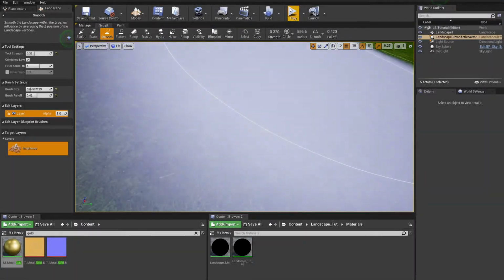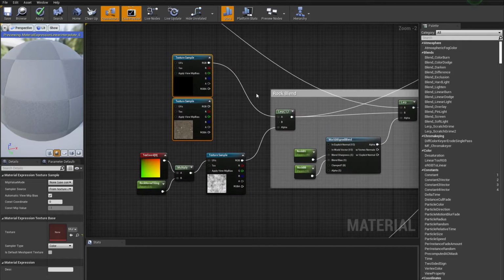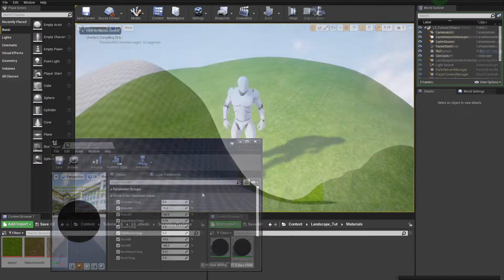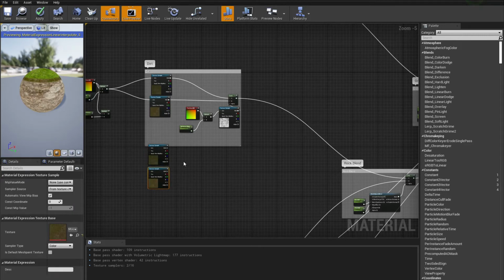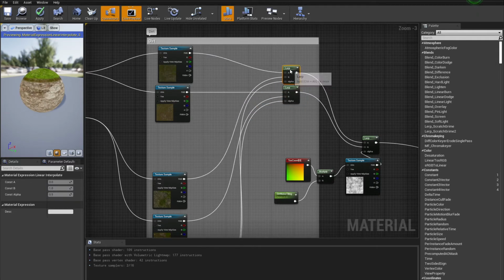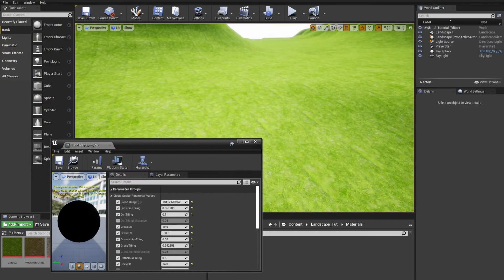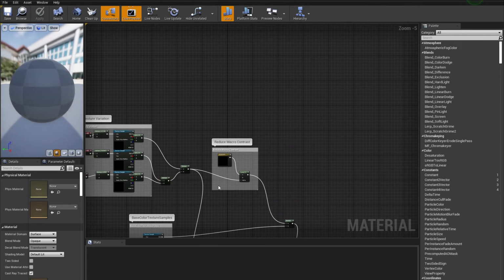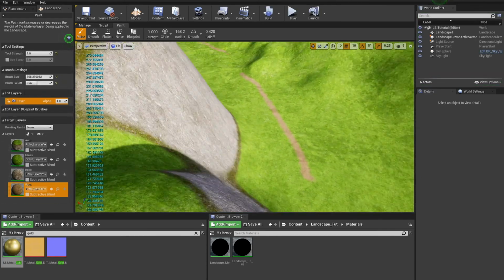How to Create a Landscape Auto Material in UE4 [Part 3]: Fix Texture Tiling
In [Part 3] of the How to create a landscape auto material tutorial series, I am gonna cover various ways of how to fix texture tiling of your landscape. This includes blending two textures with Perlin noise as an alpha, macro texture variation, and distance blend so that your textures appear bigger in a distance. This is of  course a standalone video like the others so you do not need to watch the previous videos to be able to follow along this one.

I hope you will enjoy this one :) If you did (or didn't), and have any questions/comments, feel free to comment, and I will answer them to the best of my ability.